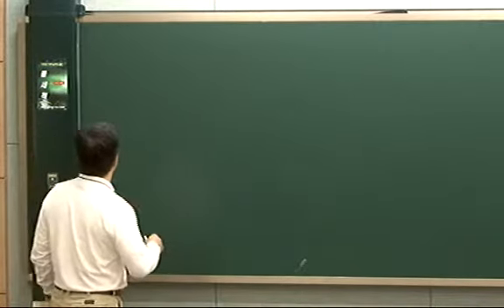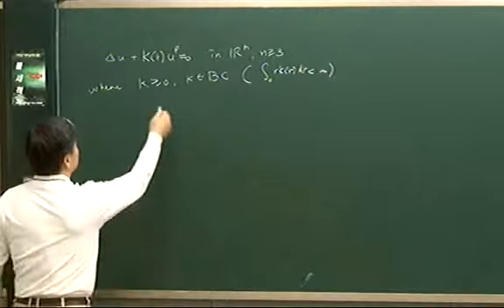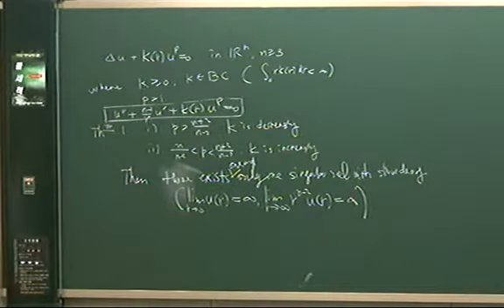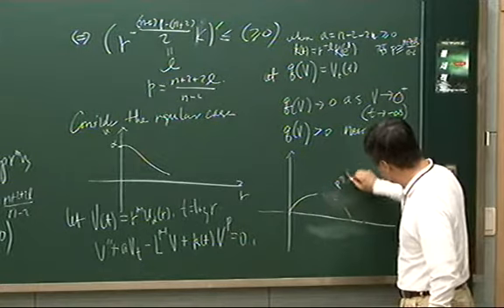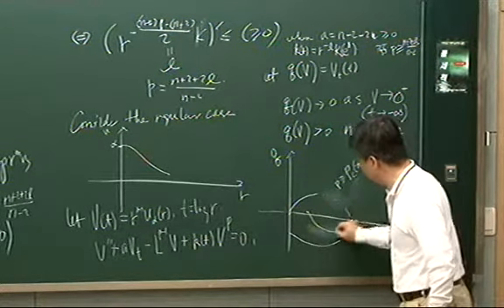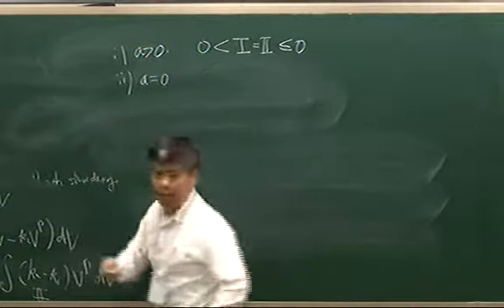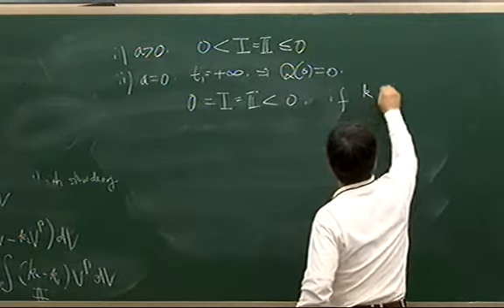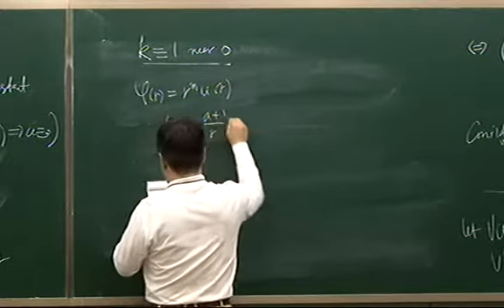Bae SooHyun (Hanbat National Uni.) / Singular solutions of semilinear elliptic equations and the...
Conference for Elliptic and Parabolic PDEs
Singular solutions of semilinear elliptic equations and the method of phase plane / 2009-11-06